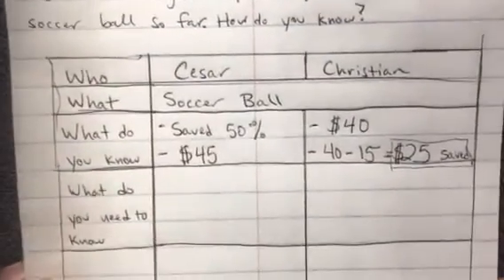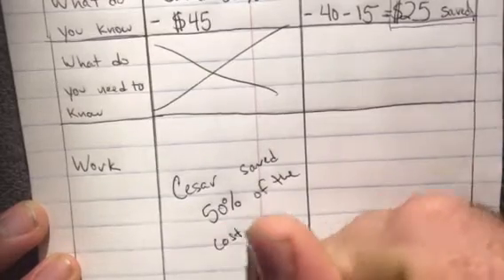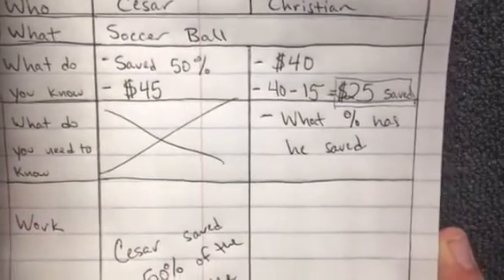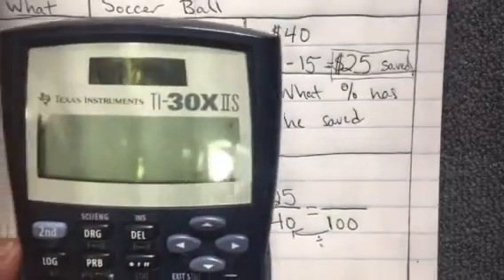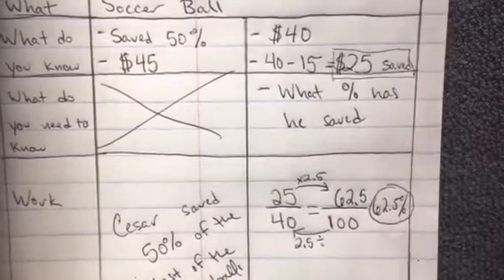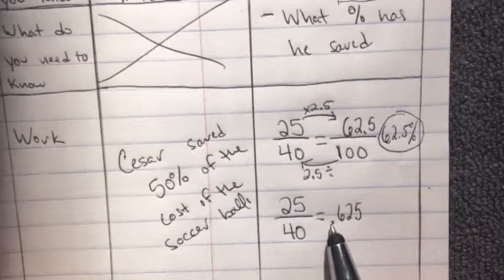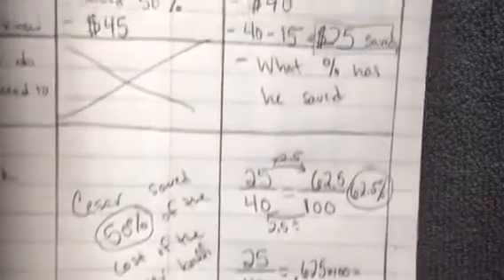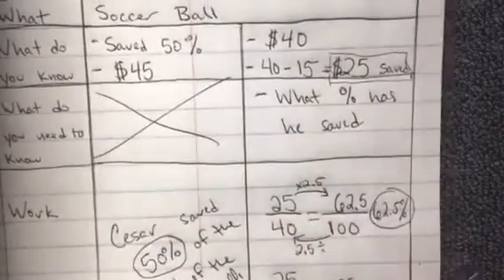Comparing Percent - Word Problems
Mr Lansing Sub Plans